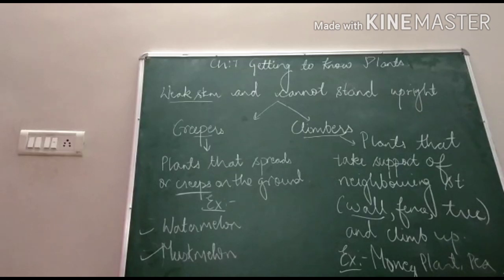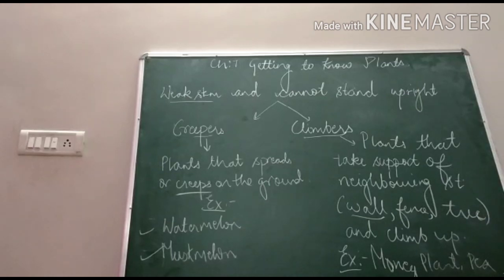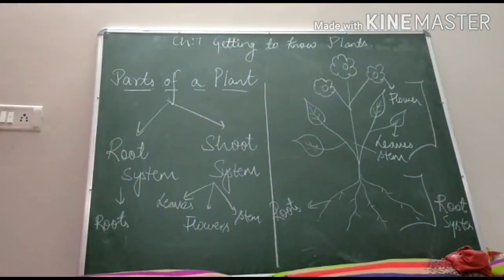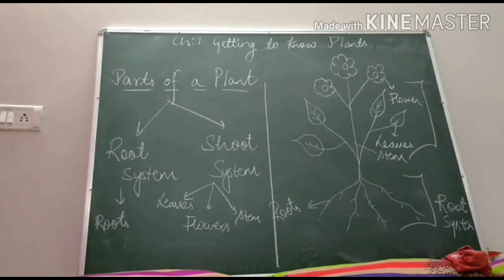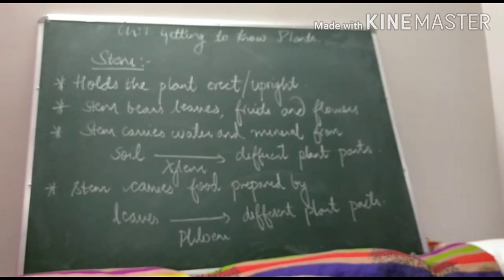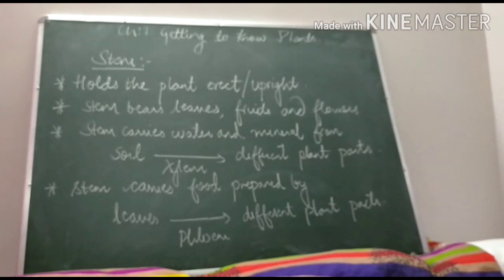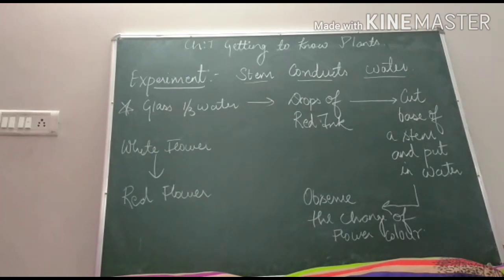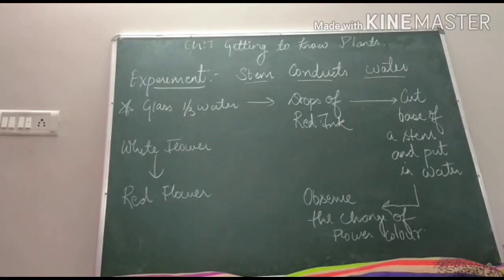Ch-7 Getting to know Plants